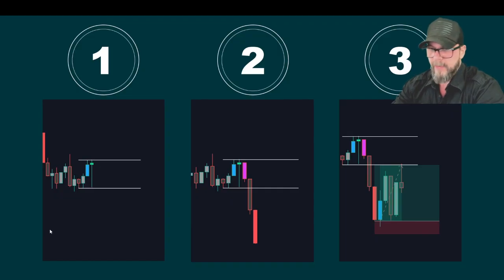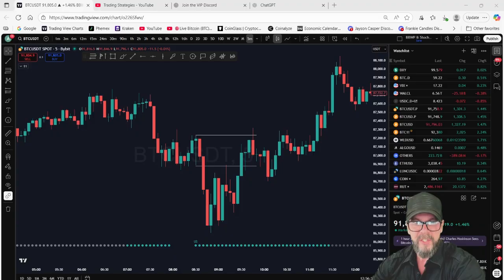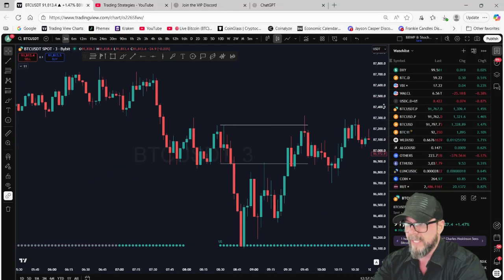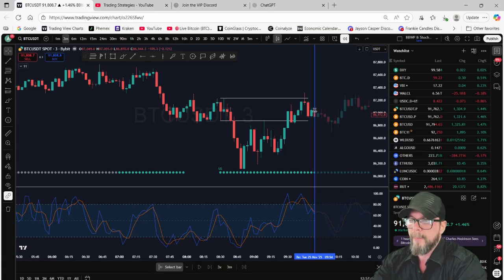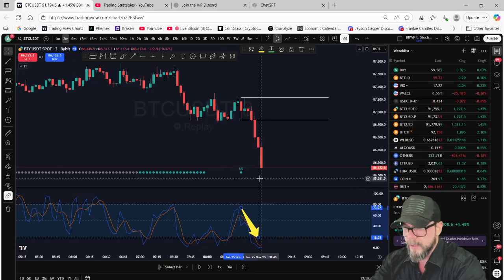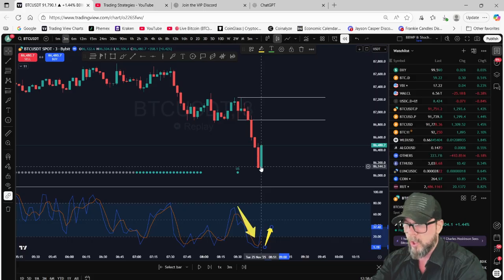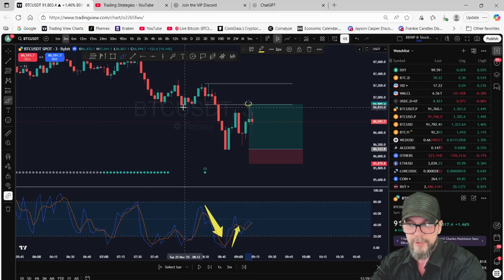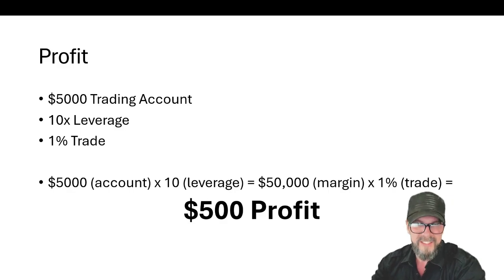Easy Scalping Strategy to Make $500/day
💎Kraken Pro (PHONE APP) - FREE $75! Must use phone app to qualify💎
🔗Social Links🔗

⏰Time Stamps⏰
0:00 Simple Scalp Strategy Intro
0:17 Strategy requirements
0:52 Trade setup explained
1:39 Trade setup example
2:18 Bitcoin real-time trade
3:04 Stochastic indicator
4:40 Trade entry and exit
6:00 Profit breakdown

In this video, you’ll learn a simple, beginner-friendly scalping strategy designed to help you find high-probability trade setups in any market — whether you're trading forex, crypto, indices, or stocks. I break down the exact indicators, entry rules, exit rules, and risk-management steps so you can apply this method with confidence.

You’ll discover:
✅ The full scalping strategy tutorial step-by-step
✅ The best timeframes and market conditions for this setup
✅ How to set stop-loss and take-profit levels
✅ Real chart examples so you can understand the logic behind every trade
✅ Tips to avoid common scalping mistakes
✅ How disciplined risk management can help you work toward consistent results

This strategy is perfect for traders looking for:
🔍 A simple, repeatable trading system
⚡ Quick in-and-out day trades
📊 High-probability setups in fast-moving markets
💡 An easy approach to grow their trading skills

Whether you’re a beginner day trader or someone who has been struggling to stay consistent, this video gives you a clear blueprint you can start practicing today.